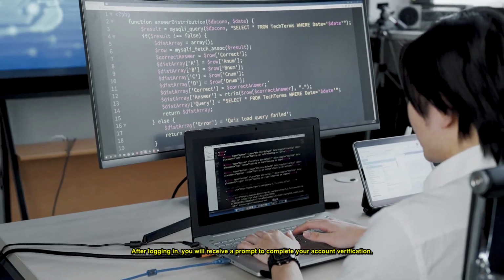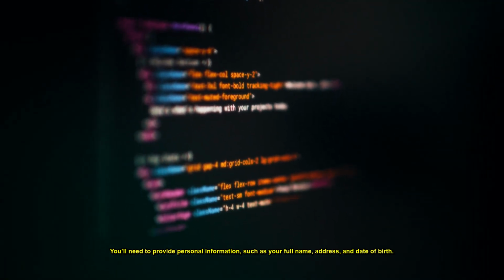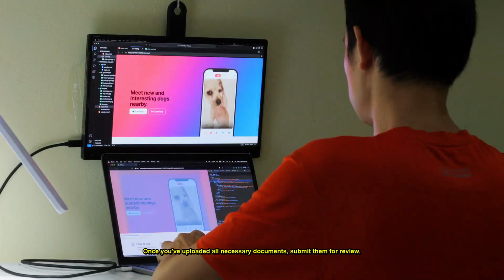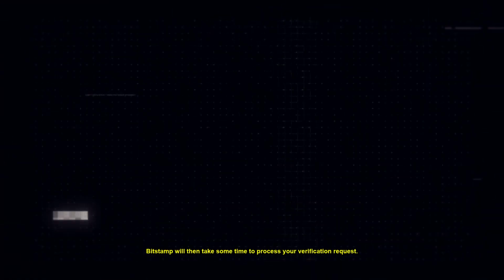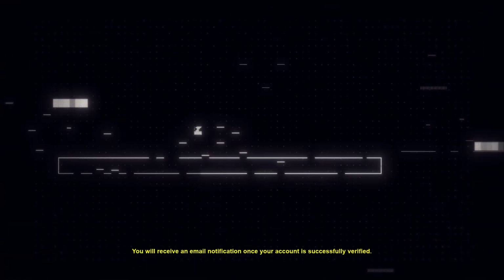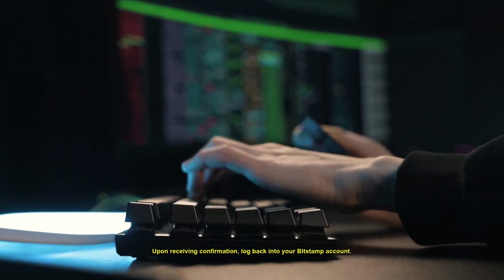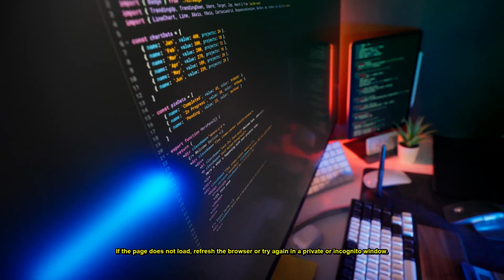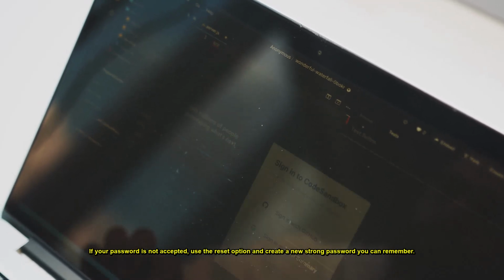How to Activate Your Bitstamp Account - Beginner Guide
Welcome to our beginner-friendly guide on activating your Bitstamp account! In this video, we'll walk you through the step-by-step process of setting up your account, verifying your identity, and making your first deposit. Whether you're new to cryptocurrency or looking to enhance your trading experience, this tutorial will make the activation process simple and straightforward.